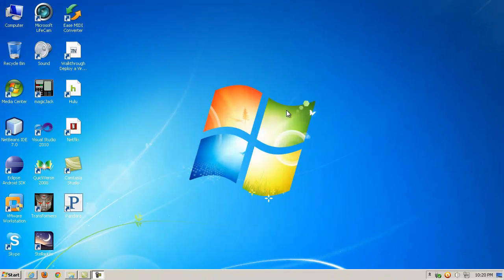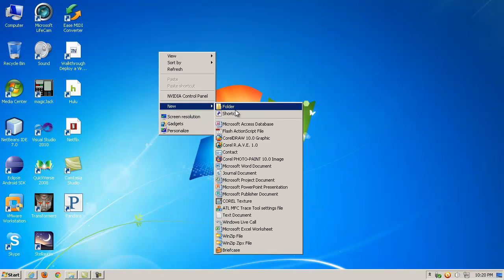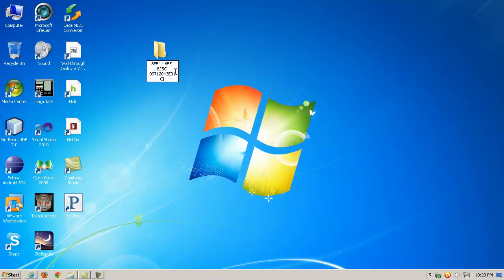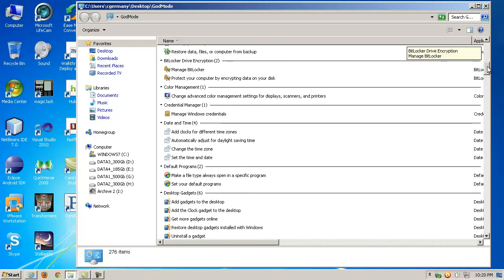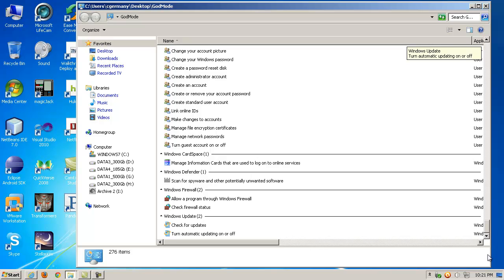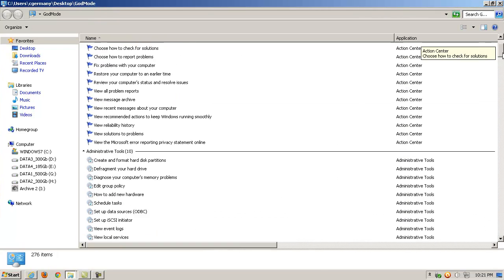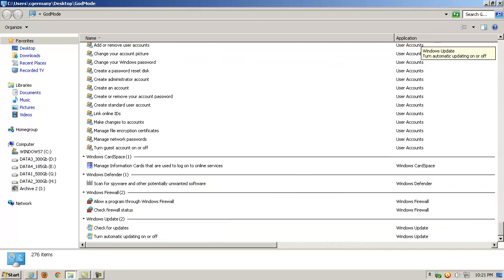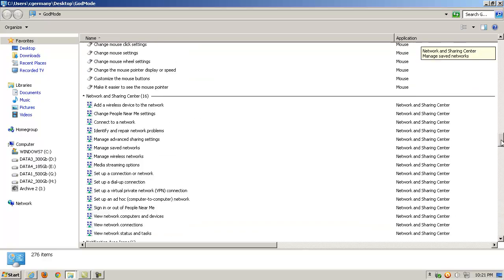Windows 7 God Mode